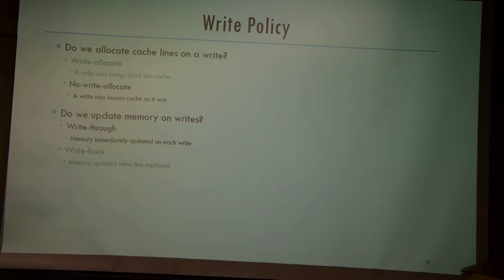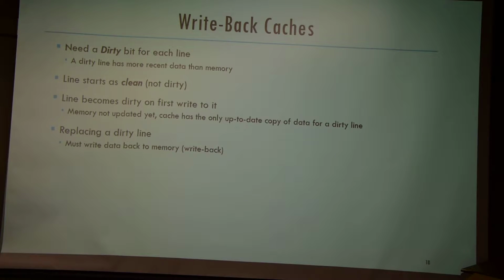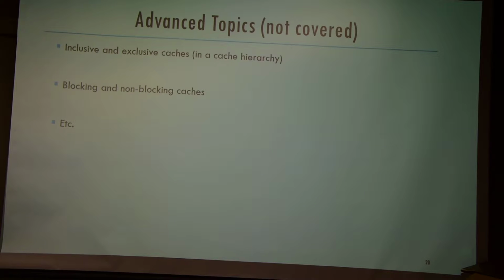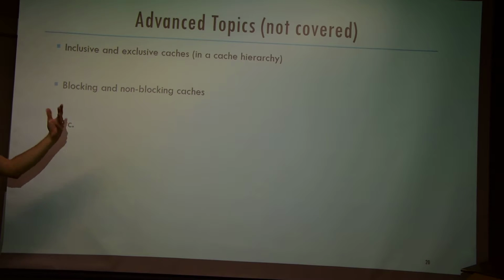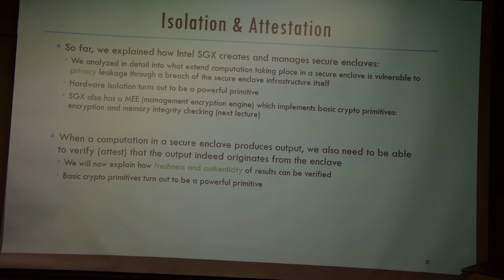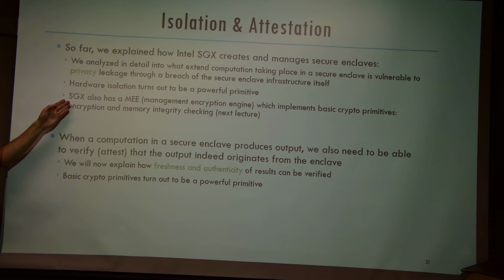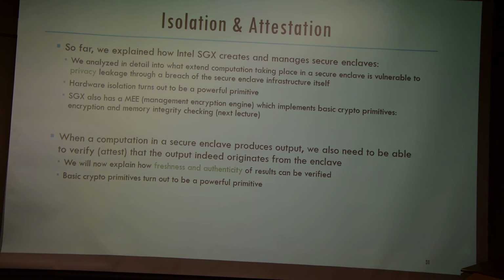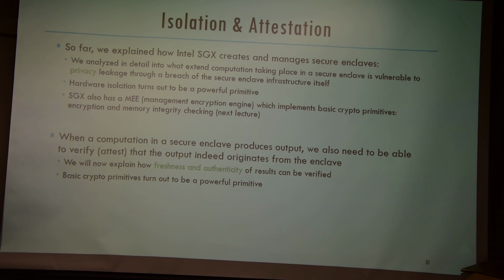Lecture 5a - part 2